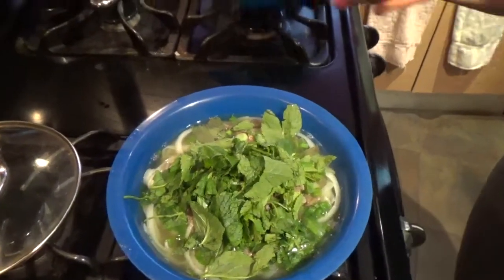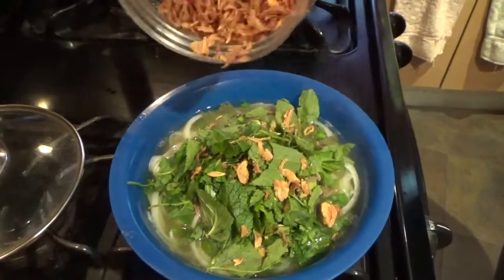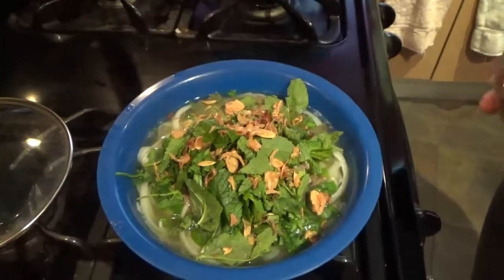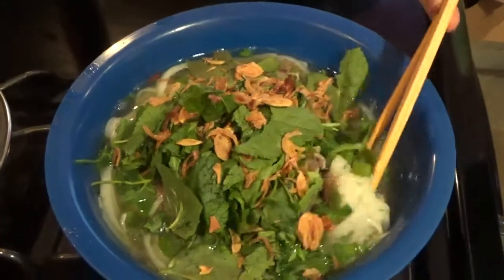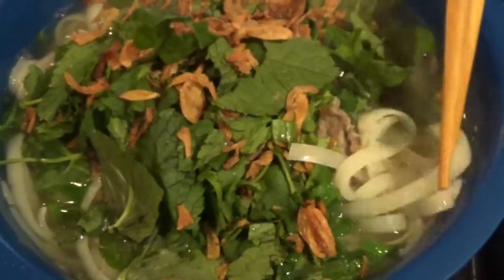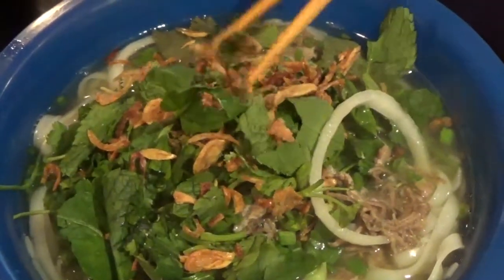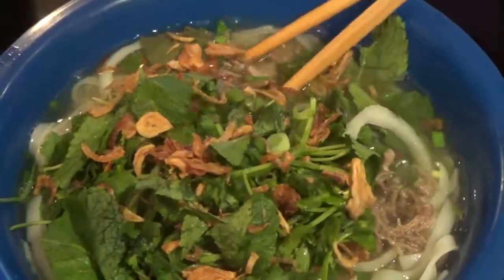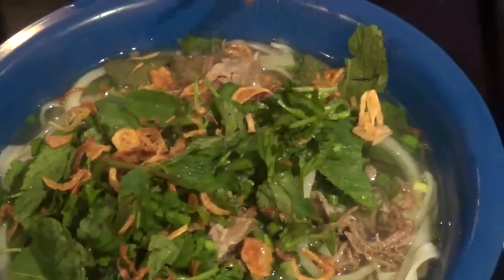NUTRITION / Pho Beef Noodle Soup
FREDDIE'S MODERN KUNG FU

I, Freddie Lee, own all copyrights to this video. I created the video and all of its artistic content myself, and received permission from students and family featured in the video to post their image publicly. I own and operate "Freddie's Modern Kung Fu"  I post videos daily that I have created originally.  I own the camcorder on which my own videos are recorded, and I upload them onto YouTube myself from my own computer.

PUBLISHED BOOK:
"Reflections Volume 1" by Sifu Freddie Lee

MUSIC

I, Sifu Freddie Lee, Founder of "Freddie's Modern Kung Fu" have received written permission from "Steve Caissy" to use his music for commercial purposes

3) The Passion HiFi "Cynical Plans" -- "Redmption" -- "No Logo" "Rotten" The Passion HiFi